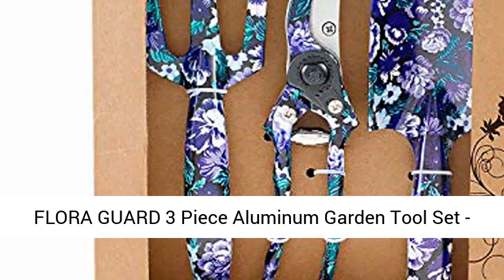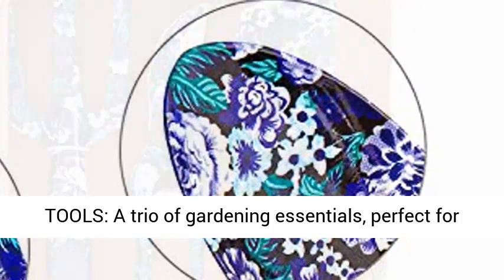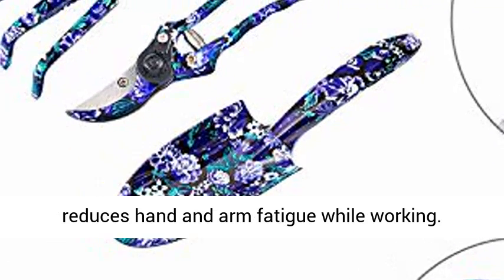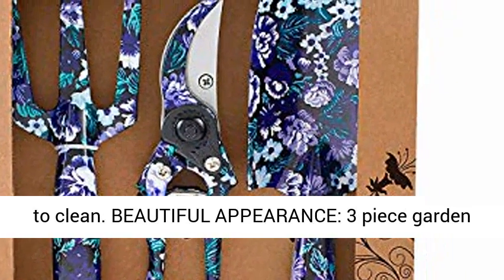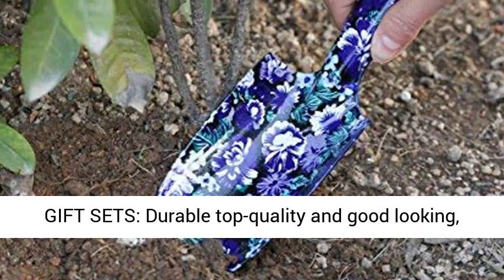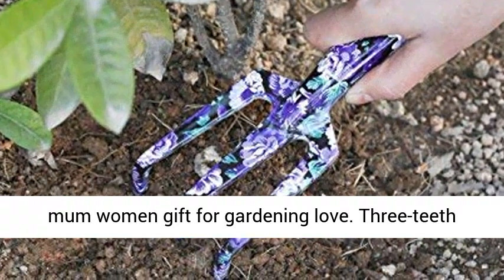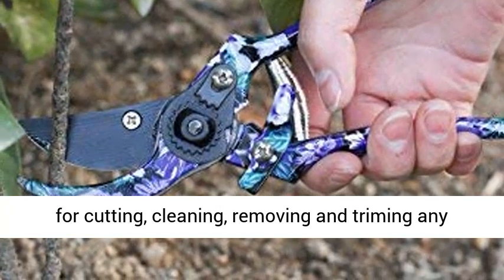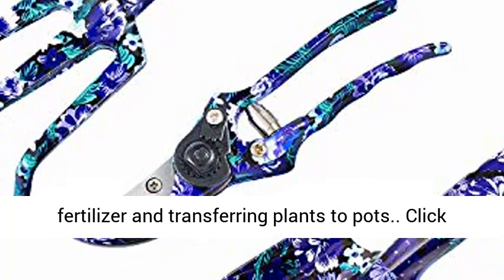FLORA GUARD 3 Piece Aluminum Garden Tool Set - Trowel, Cultivator, Pruning Shear, Gift Set- Overview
FLORA GUARD 3 Piece Aluminum Garden Tool Set - Trowel, Cultivator, Pruning Shear, Gift Set for Gardening Needs (Purple) - Overview

COMPLETE GARDENING TOOLS: A trio of gardening essentials, perfect for a variety of tasks including digging, weeding and more
COMFORTABLE HANDLES: Ergonomic design reduces hand and arm fatigue while working
QUALITY HEADS: High carbon steel blades and tips are shiny, rust-proof, extremely sturdy and easy to clean
BEAUTIFUL APPEARANCE: 3 piece garden tools are printed with floral patterns
GARDENING GIFT SETS: Durable top-quality and good looking, this 3-piece garden tool serves as a perfect Christmas gift ,Gardening enthusiast and mother mum women gift for gardening love

FLORA GUARD Garden Tools Set
This 3 piece garden tool set is really useful and easy to use.

Gardening in the fresh air and sunshine is a real stress-buster when you have the right tools.

This FLORA GUARD Garden Tool Set is perfect for all gardens and indoor plants.

The durability of high carbon steel combined with great rubberized hand grips makes FLORA GUARD Garden Tool Set pragmatic for a variety of garden work, which are easy to clean.

1× Three-teeth rake
1× Pruning shears
1× Trowel

Three-teeth rake for smoothing over and loosening the soil, removing weeds and aerating soil

Pruning Shear for cutting, cleaning, removing and triming any unwanted branches and weeds

Trowel for breaking up earth, digging small holes, mixing in fertilizer and transferring plants to pots

Best Reviews